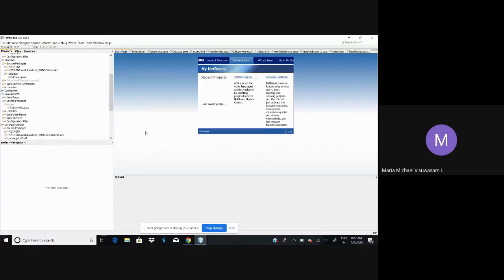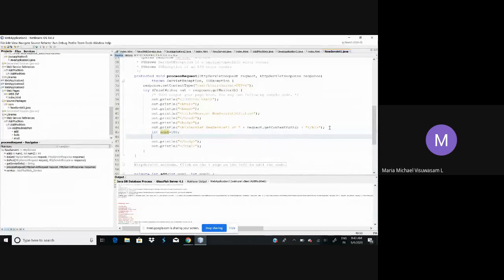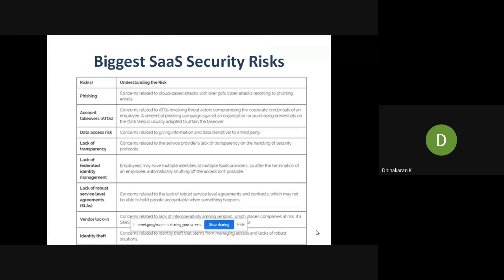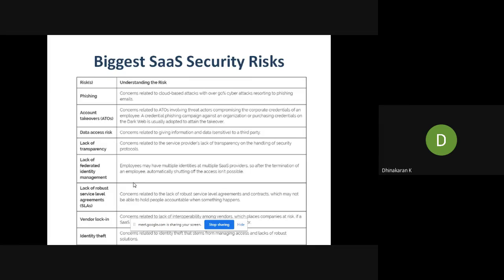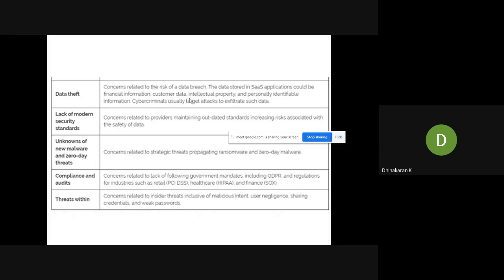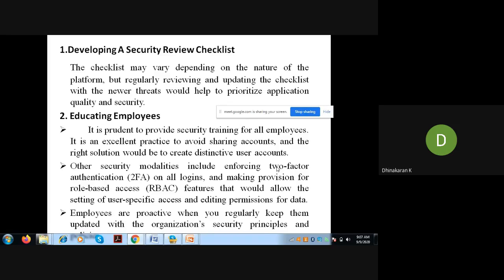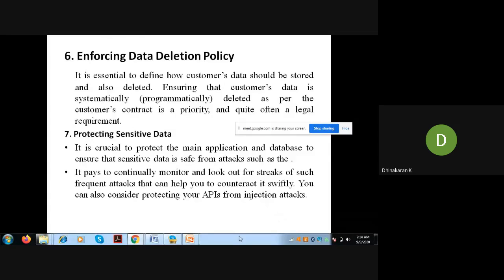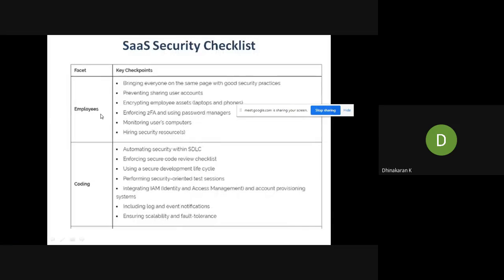CC K Dhinakaran SAAS Security 09 09 2020 Session 1